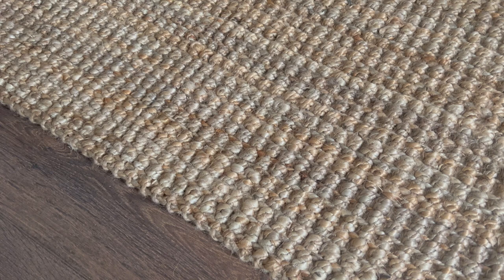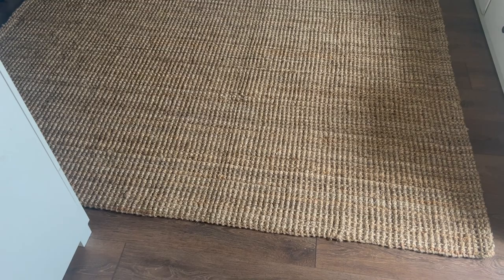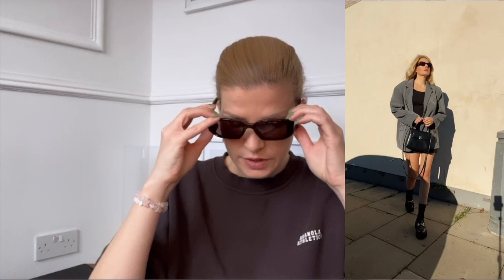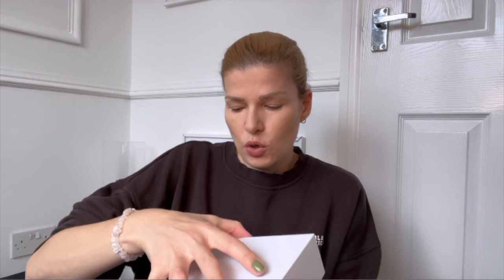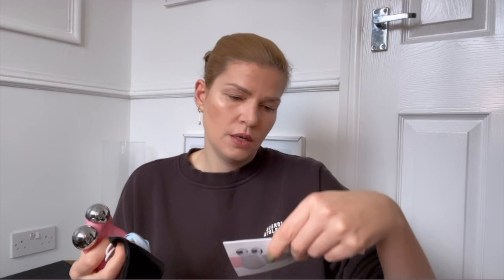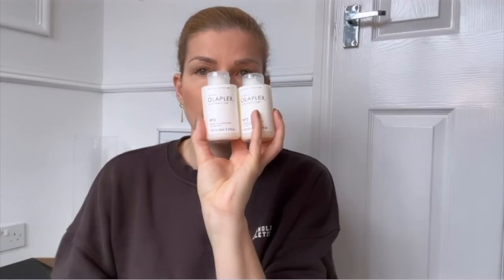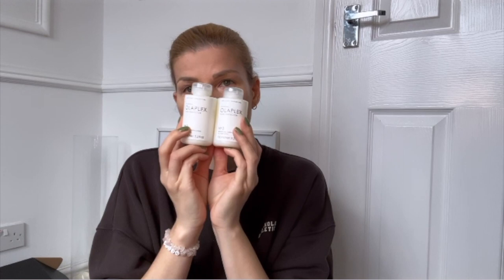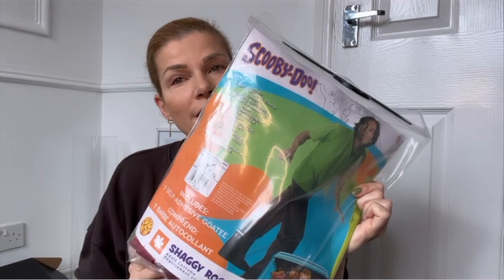I SPENT 500 £ ON AMAZON/LONDON 2022/LONDON MUM VLOG/Eva McMahon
I SPENT 500 £ ON AMAZON/LONDON 2022/Eva McMahon

Items from the haul:
Prada sunglasses
Shaggy costume

00:00 Introduction & the plan for the vlog
05:14 Tulley's Pumpkin Farm
06:15 Catch up and chat
10:32 Notting Hill & Fashion Show
11:53 Amazon Haul - 500 £

Popular blog posts:

Top things I wish I knew about blogging few years ago